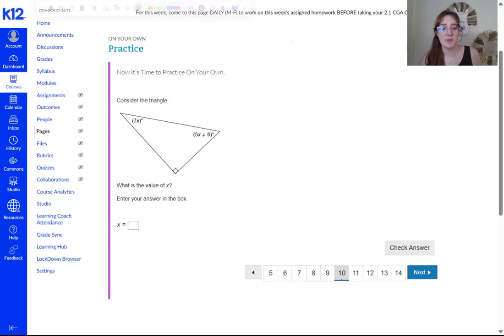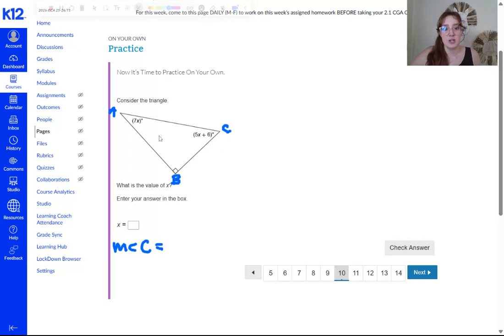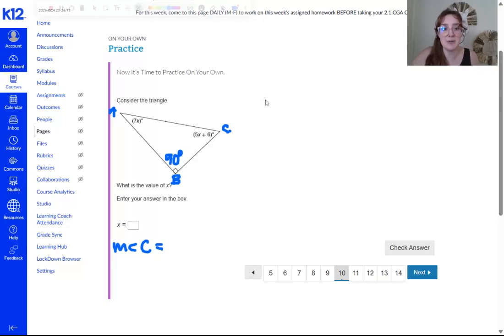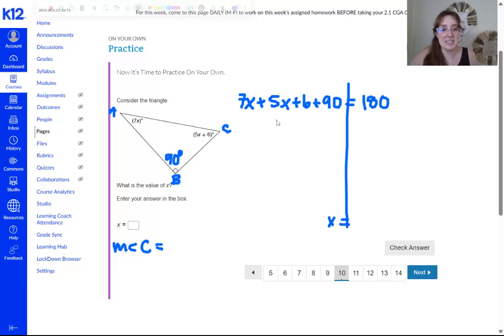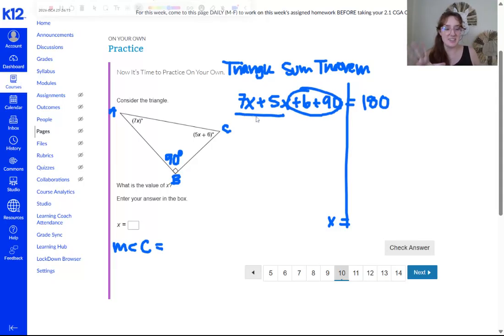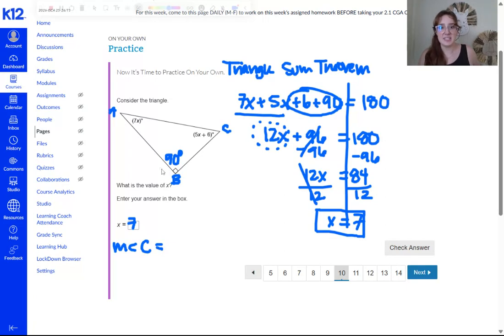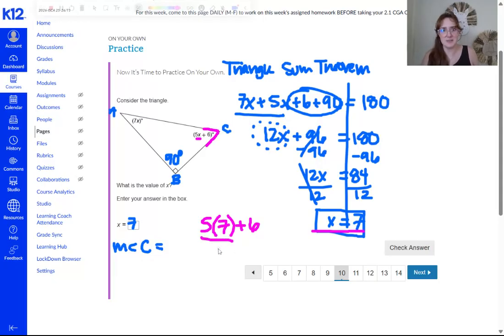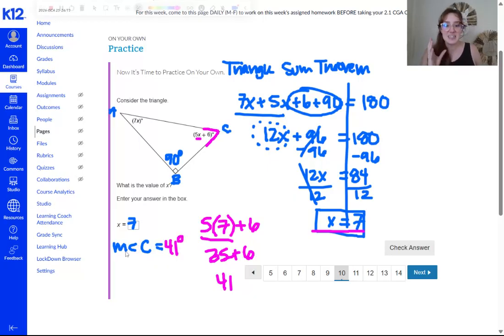Integrated Math B: 2.1 Homework: Triangle Sum Theorem with binomials